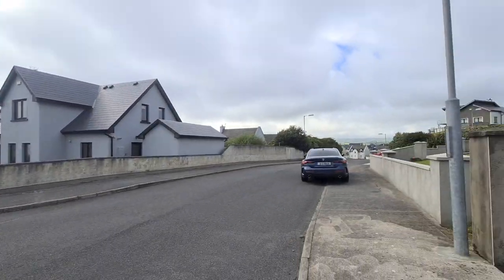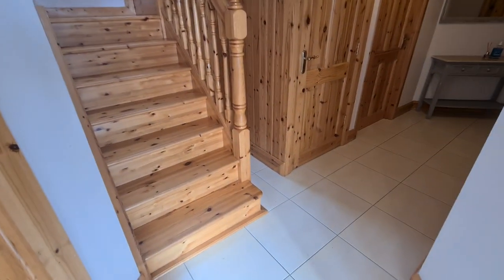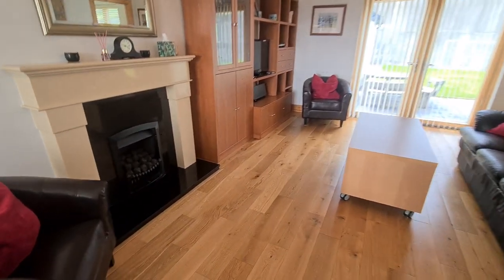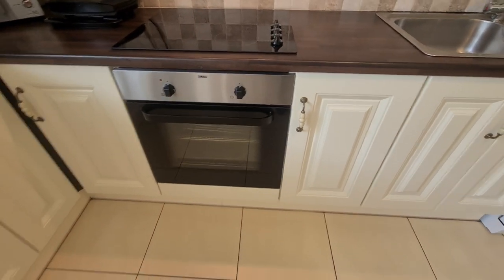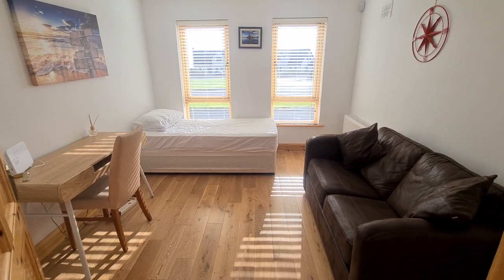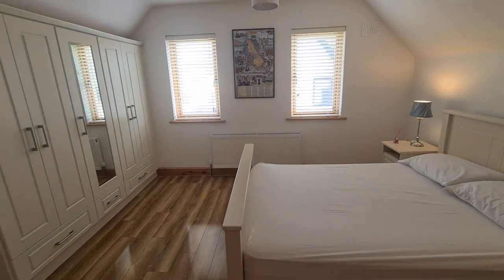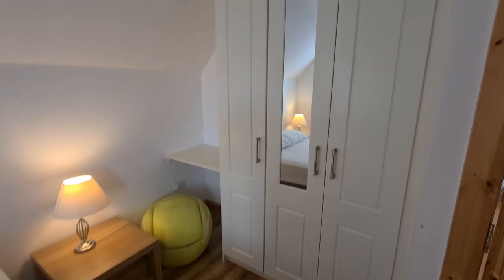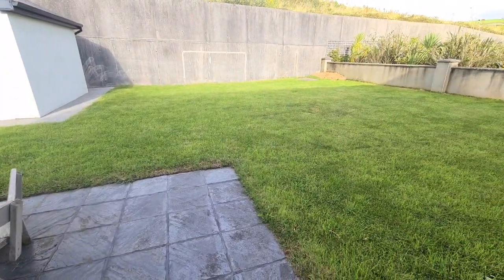7 Cregg Ard, Miltown Malbay Road, Lahinch, Co.Clare.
Lahinch seaside resort has become one of Ireland's most sought after coastal towns and this is due to its remarkable position along the wild Atlantic Way boasting the Championship Golf Course, Castle Course, the Burren National Park, Cliffs of Moher, Doolin, the Aran Islands, Doonbeg, Kilrush and Kilkee.  Cregg Ard is a small development located just off the Miltown Malbay Road on a nice elevated site with ample carparking, fantastic rear gardens and patios and this home has the added advantage of having a block built garden shed.  To the interior the bright, spacious and well proportioned living accommodation is ideal for both holiday home and permanent residence with the spacious main reception interconnecting with the equally spacious open plan kitchen/dining with the option of having a second TV room or bedroom 1 to the ground floor with a fully equipped en-suite and utility also located on the ground floor level.  To the first floor, the feature staircase leads to a nicely finished landing with oak style timber flooring and doors leading to a further 3 double bedrooms all of which have built in wardrobes and the master bedroom being en-suite and the other two bedrooms sharing a shower room.  The property is finished to a very high standard throughout with Nordic Pine windows, extensive solid oak timber floors, modern and well equipped fitted kitchen, marble surround feature fireplace and an exceptional standard of light fittings, fixturers and integrated appliances. Viewing of this spectacular home is highly recommended and strictly by prior appointment with sole selling agents.  PSL002295.